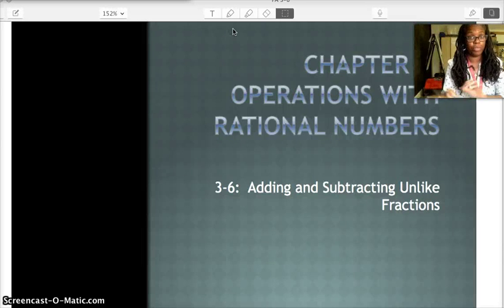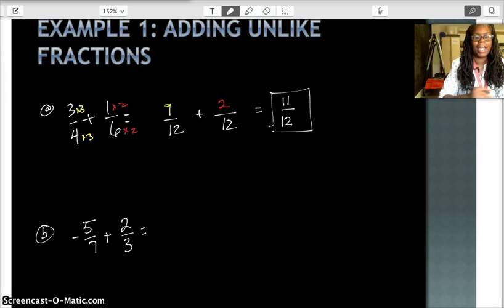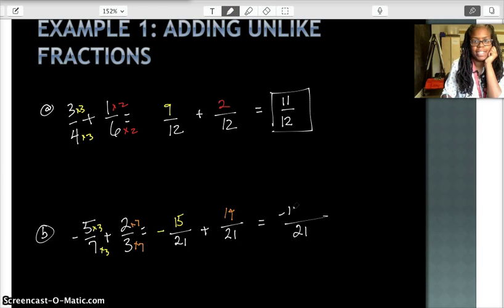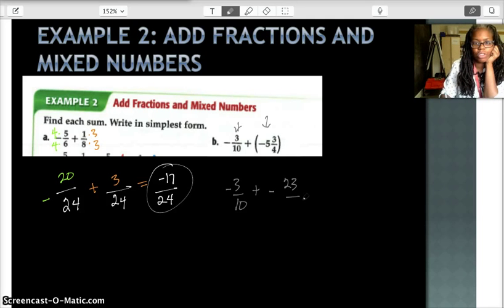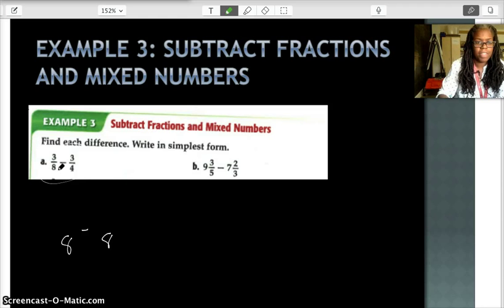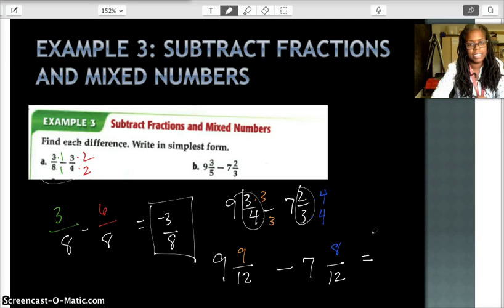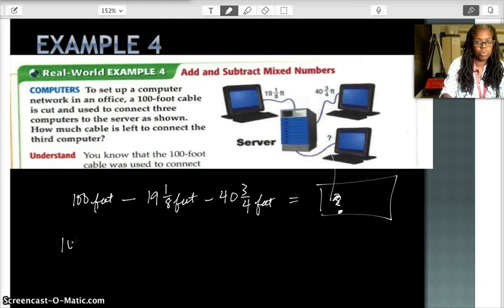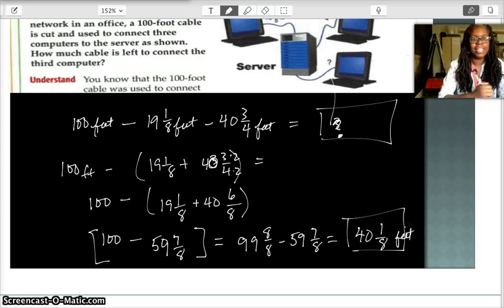PA 3 6 2015 2016